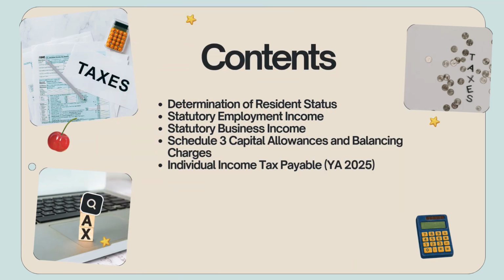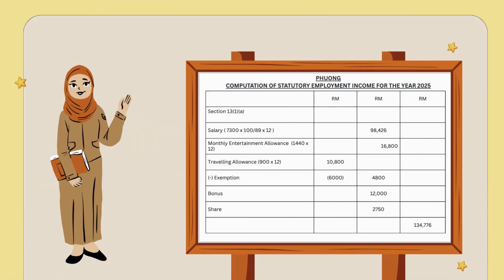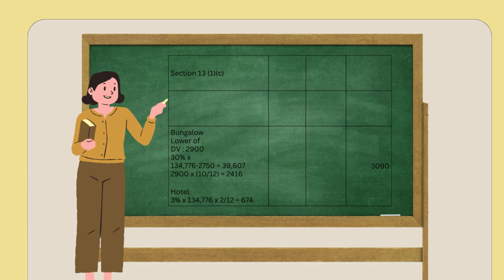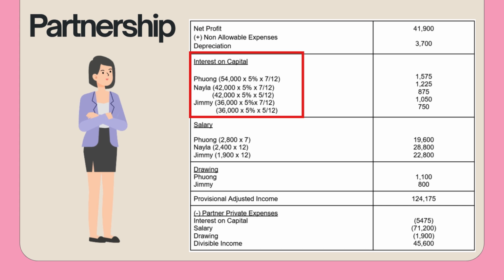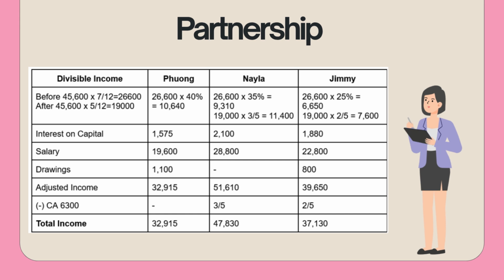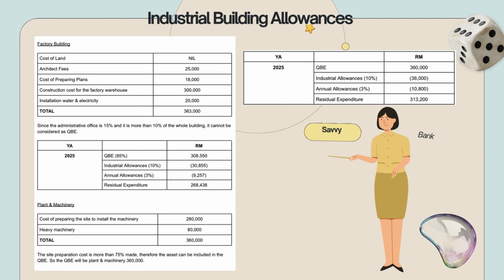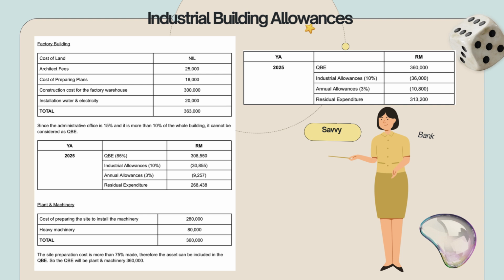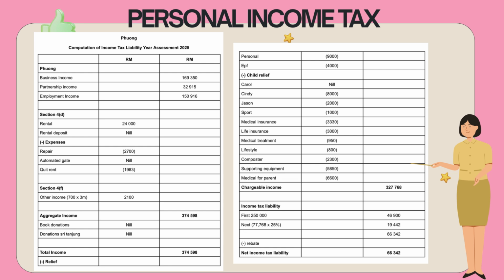Presentation Group Assignment ACC 426 Taxation